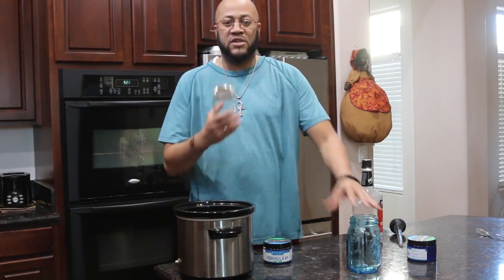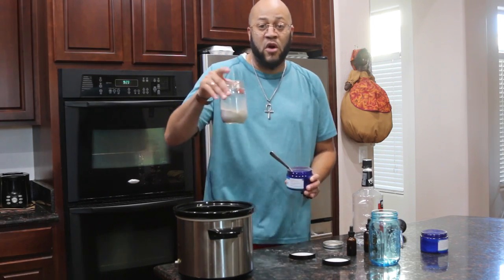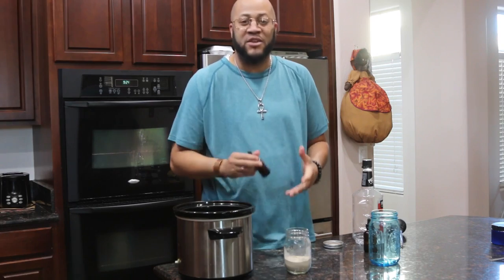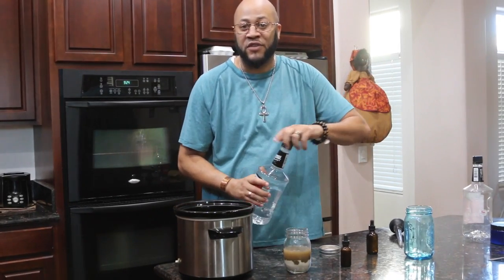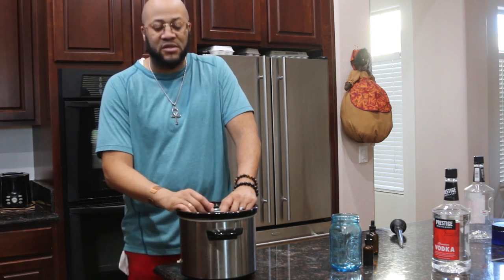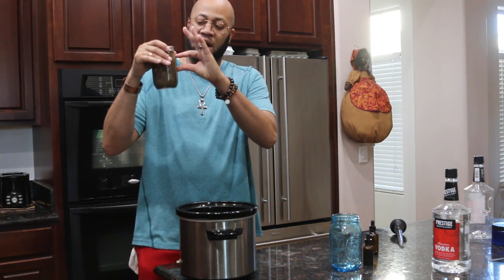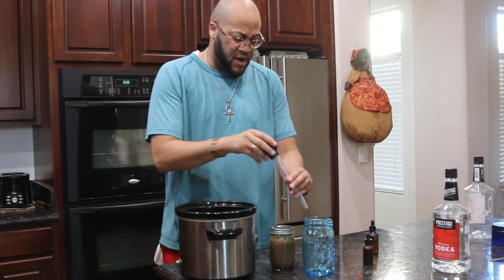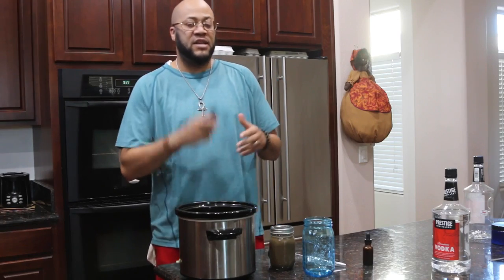Create This Powerful Bladderwrack Sea Moss Tincture in 3 Days!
This is Herbalist Kareem. Watch this video on how to make a Bladderwrack Sea Moss Tincture.  You'll need a mason jar (any size),  Bladderwrack Sea Moss powder (about 12 ounces), at least 80 proof 40% alcohol (Vodka), you can find at your local store.

Use(s) of this information is entirely the responsibility of those who choose to apply this information for the person health and/or well being. This information is not intended as a prescription, prognosis and diagnosis for any disease or illness, and should not be used as a replacement for any medical treatment you my currently be undergoing.

The information provided is solely the opinion of the individual(s) present in this video. Application of the information provided without supervision of a licensed medical doctor is done so at the individual's own risk.